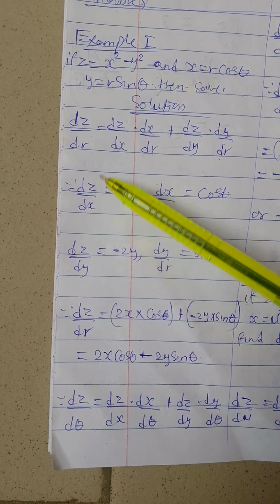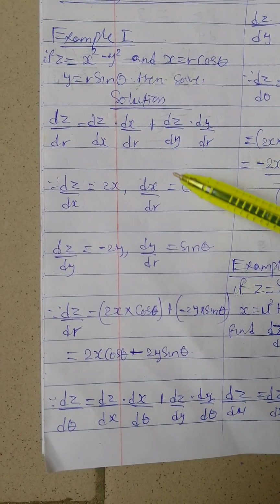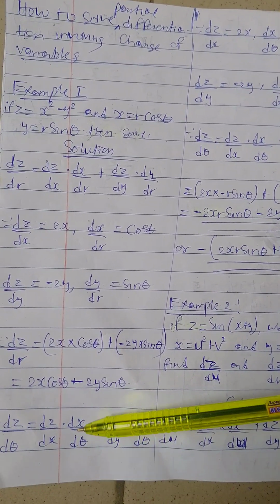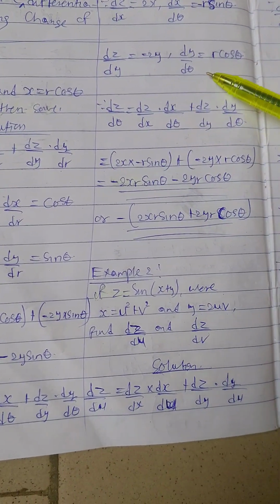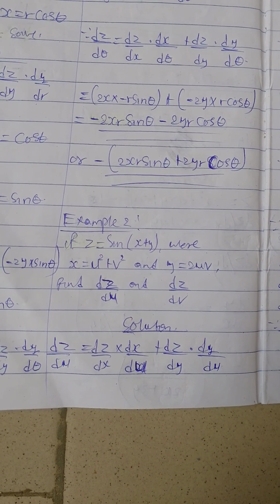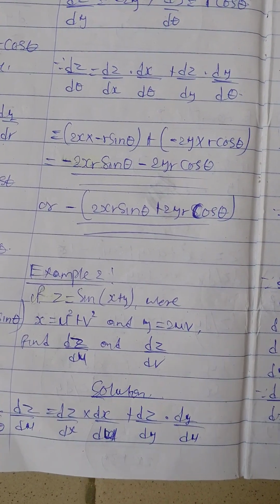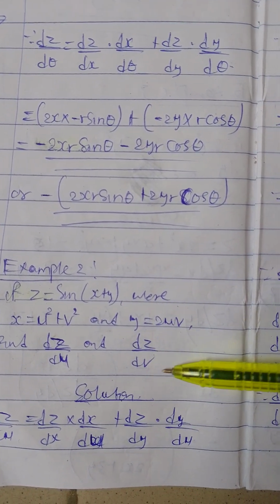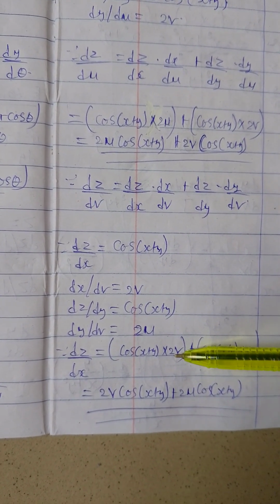Partial differentiation: How to solve partial differentiation involving Change of variables.